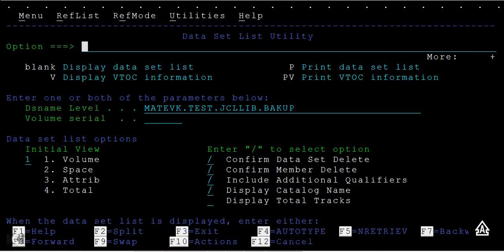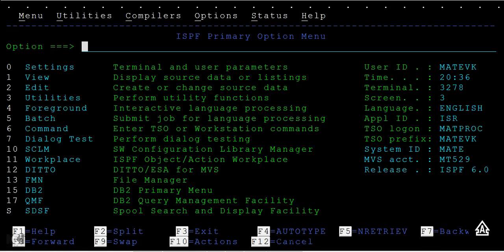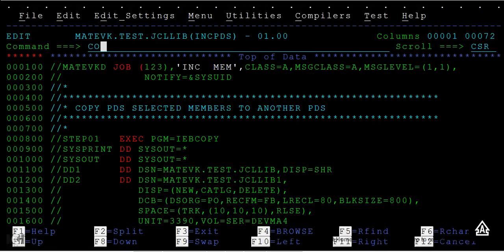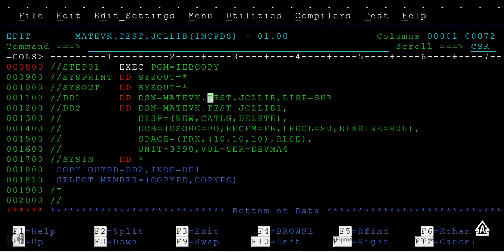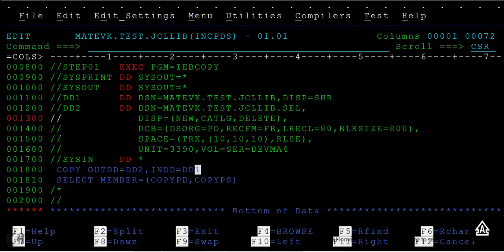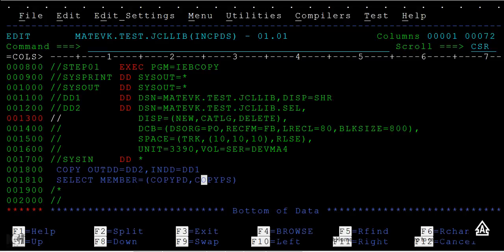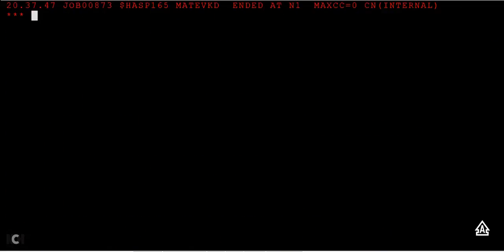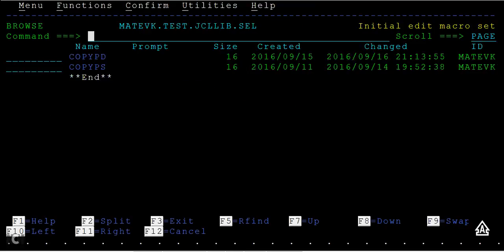Copy Selected PDS Members To Other PDS - Mainframe JCL Tutorial - Part 17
Copy Selected PDS Members To Other PDS - Mainframe JCL Tutorial - Part 17,here in this video you will learn about Copy Selected PDS Members To Other PDS.